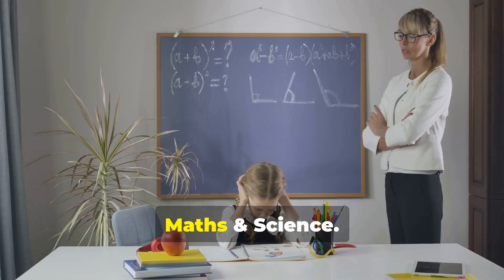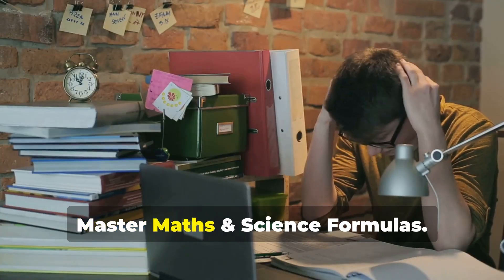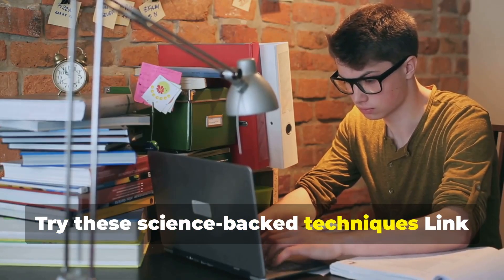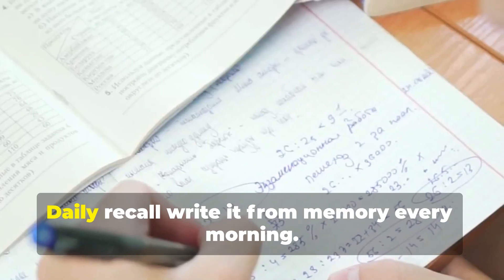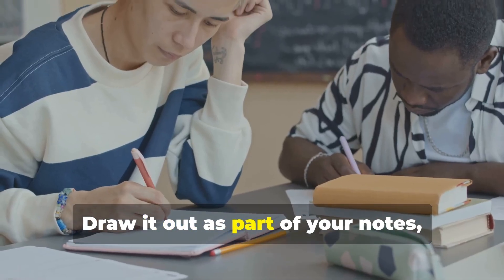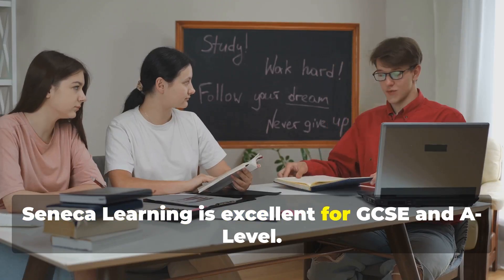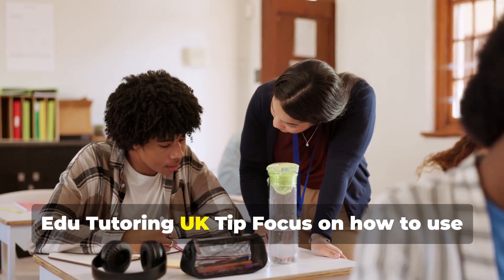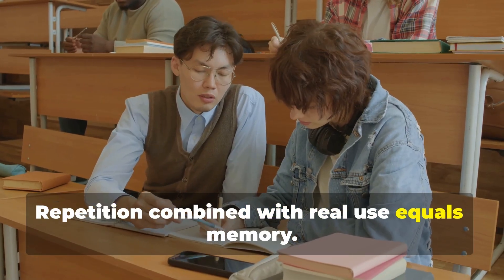How to Learn and Remember Formulas in Maths & Science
Struggling to remember all those maths and science formulas?
Don' t worry you don' t need a photographic memory, just the right strategy.
Master Maths & Science Formulas.
Tricks That Actually Work.

Most students forget formulas because:
They just repeat them without understanding.
They cram the night before.
They never use them in real questions.

Let' s fix that. Try these science-backed techniques:
Link it to meaning – understand what each symbol does.
Use it in context – apply it in real exam-style questions.
Use mnemonics or stories.
Teach the formula to a friend.
Daily recall – write it from memory every morning.

Some formulas just need to be seen again and again.
Flashcards with diagrams.
Formula walls or sticky notes on your mirror.
Draw it out as part of your notes (like triangle methods for speed = distance/time).
Bonus tip: Colour-code your formulas by topic!

Use these free tools to test and reinforce:
Seneca Learning (for GCSE/A-Level).
Quizlet – flashcards with spaced repetition.
Save My Exams – formula sheets and topic-specific practice.
Desmos – great for visual learners in maths.

Edu Tutoring UK Tip:
Focus on how to use the formula not just memorising it. Understanding + repetition = real recall.
Understand It , Use It, Lock It In.
Repetition + Real Use = Memory.